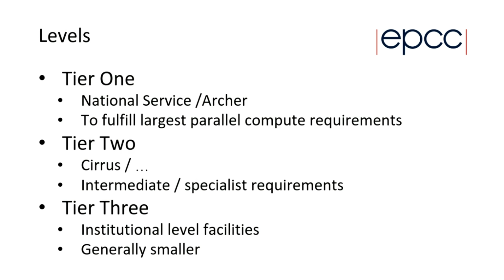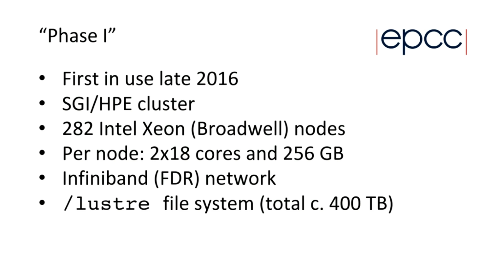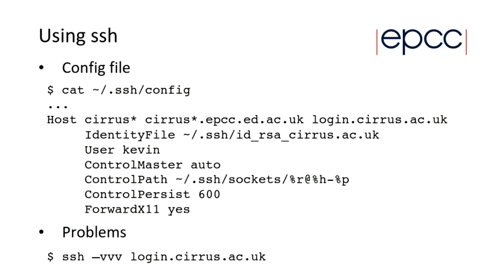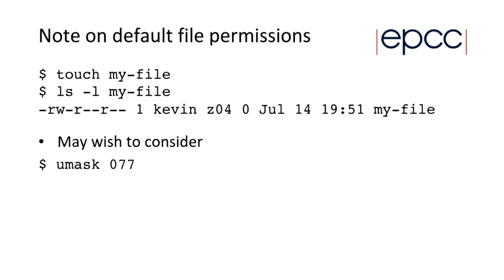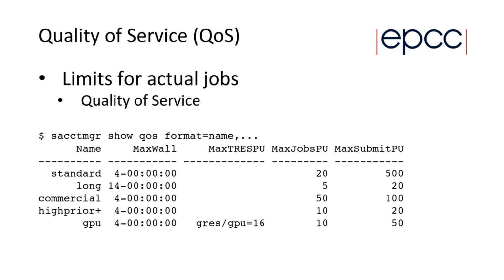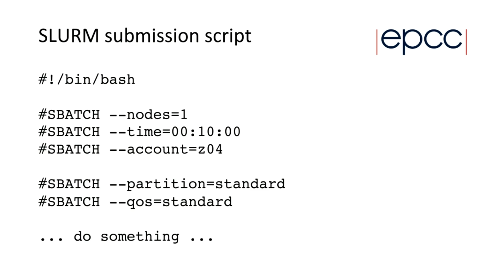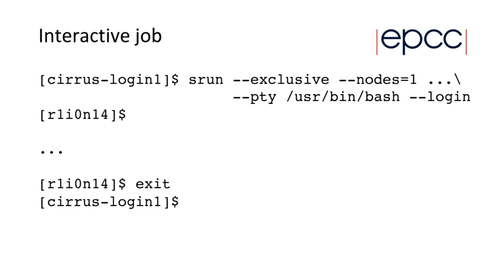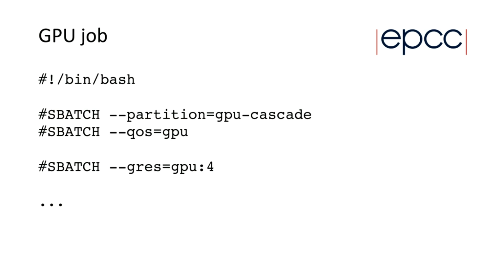ARCHER2 Webinar: Cirrus Phase II - using the new Cirrus system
Cirrus is a UK Tier 2 service funded by EPSRC and is aimed at users with computational requirements that fall between University-level resources, and the National Service Archer.

An upgraded Cirrus system was returned to service in June with a number of significant changes. The Cirrus service consists of

    280 standard compute nodes each with Intel Xeon (Broadwell) 36 cores 256 GB
    36 new GPU nodes each housing 4 NVIDIA V100s

This talk will give an overview of the important features of the new system, including

    How to get access to Cirrus
    Logging in and the user environment
    Submitting jobs using the Slurm scheduling system and queue policy
    Using the GPU nodes

and will be of interest to both new users and existing users wanting to refresh their knowledge of the system.